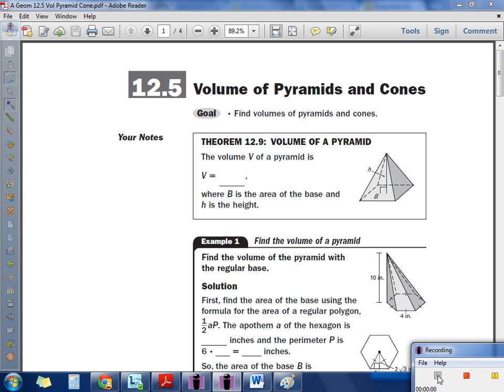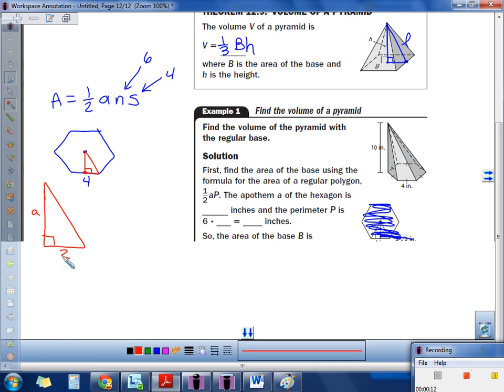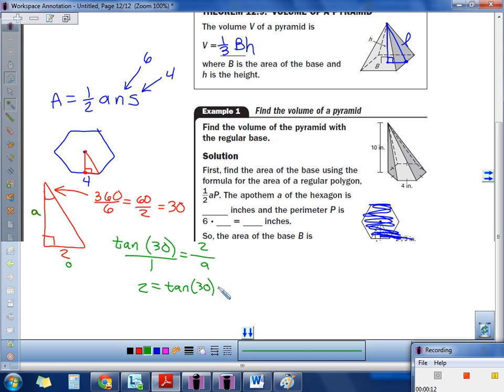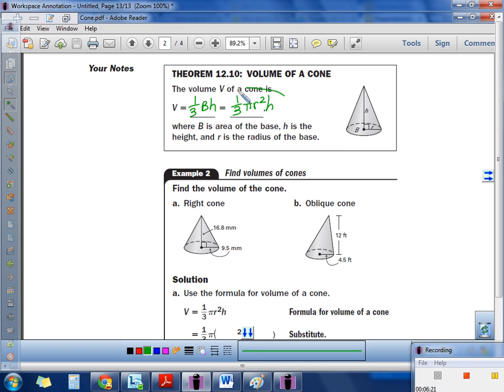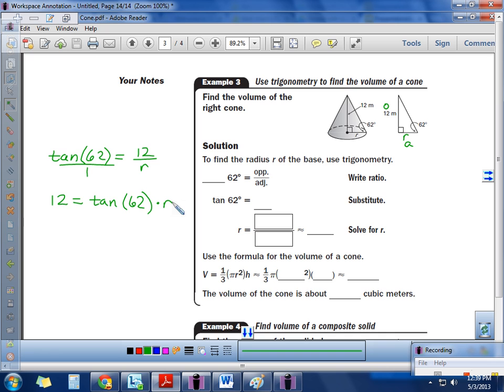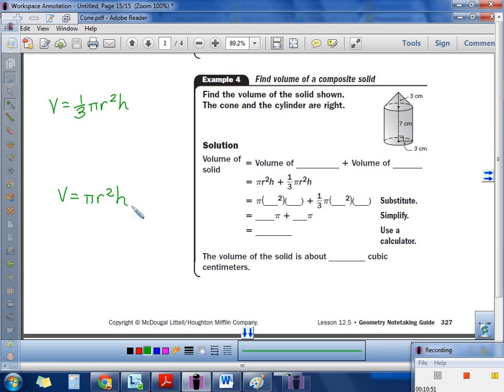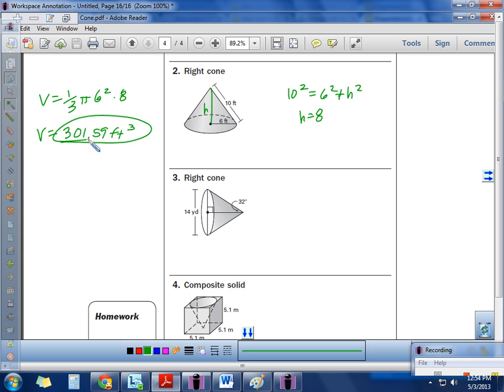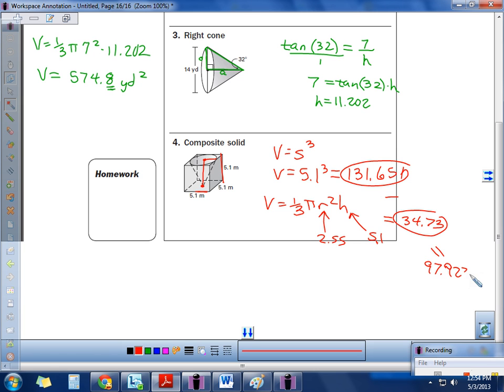Acc Geometry 12.5 Volume of Cones and Pyramids